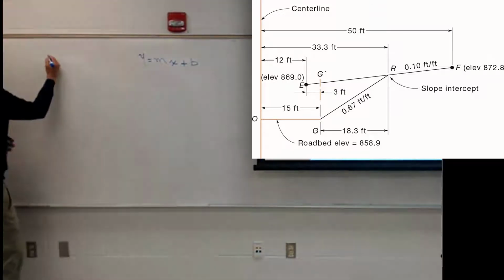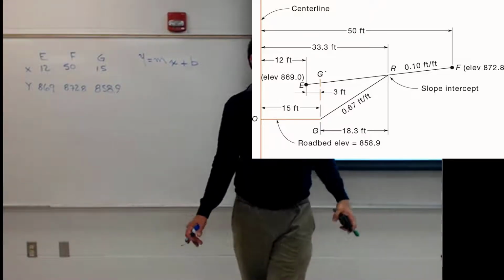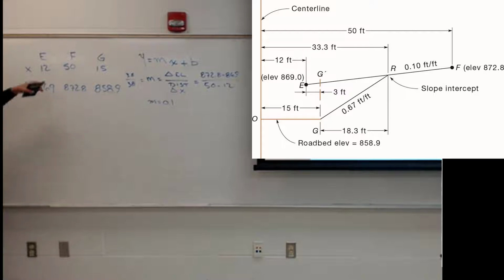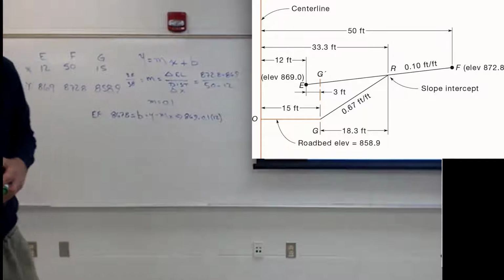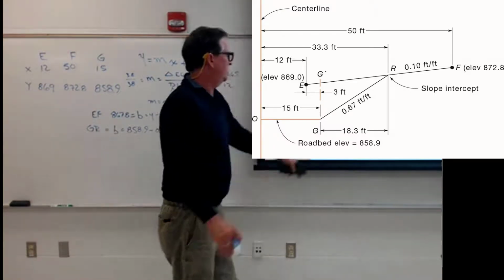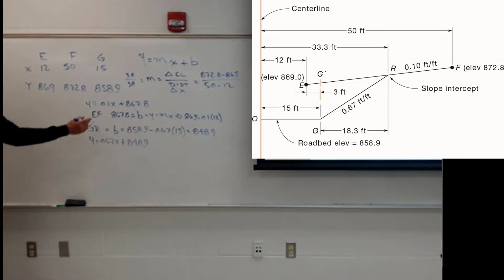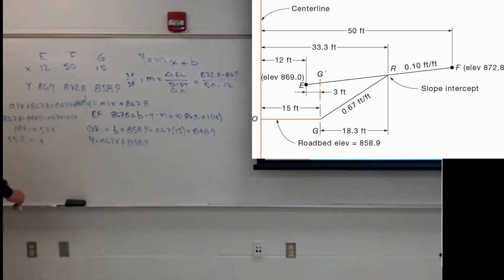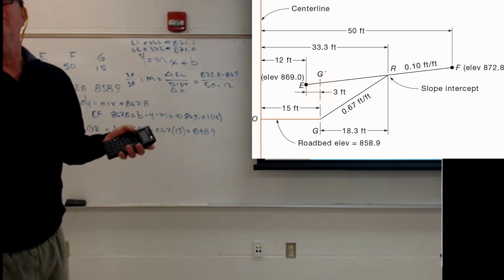Slope Intercept Example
A solution for the Slope Intercept Example problem in Chapter 26